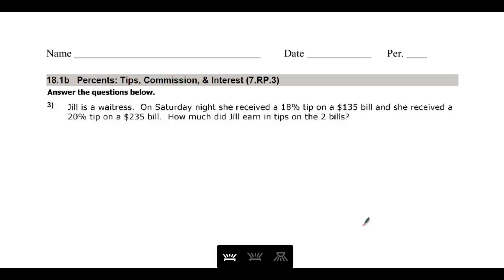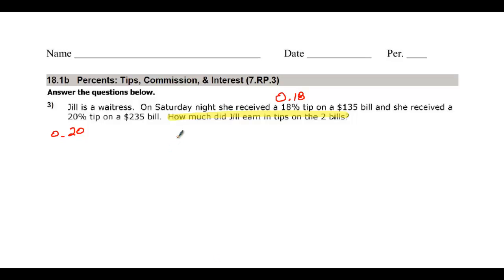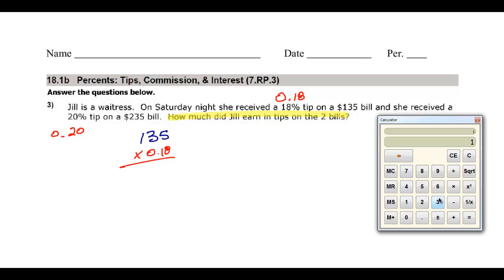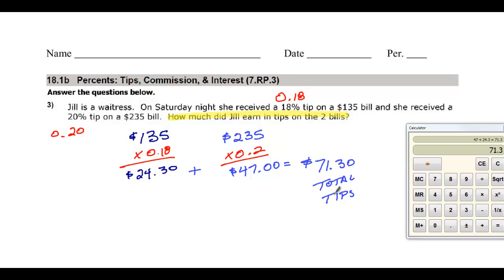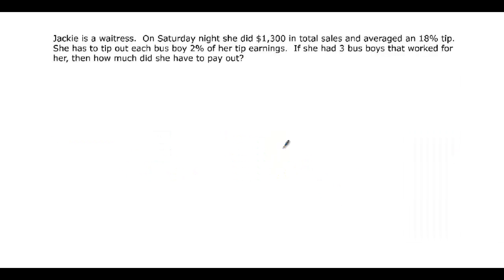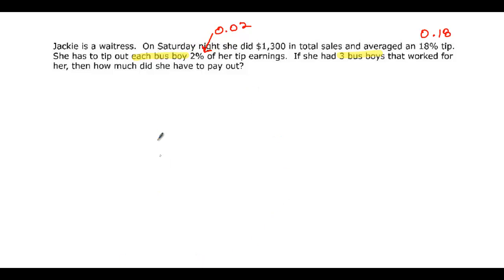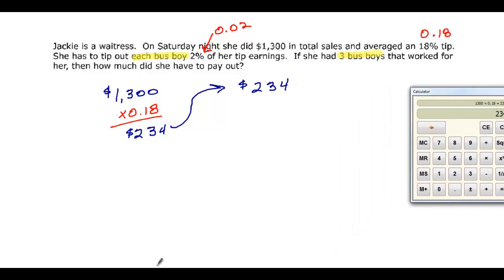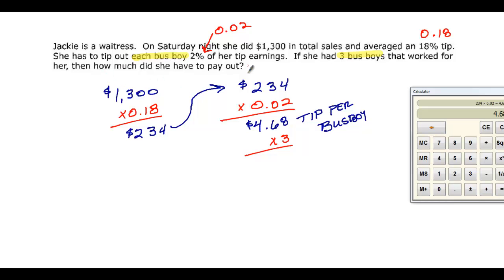Mr. Willmarth, AGGIE Math-7, Percents: Tips, Commision & Interest (18.1 Intervention)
Use this video to correct your Concept 18.1 intervention problems before the retest.